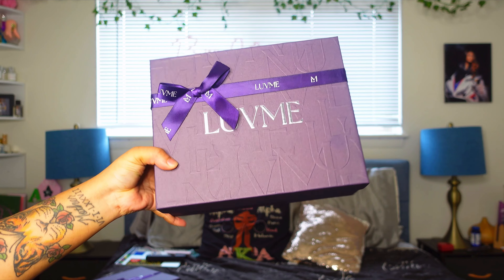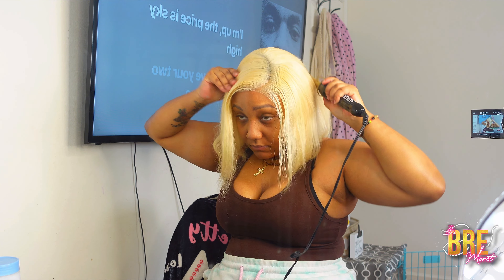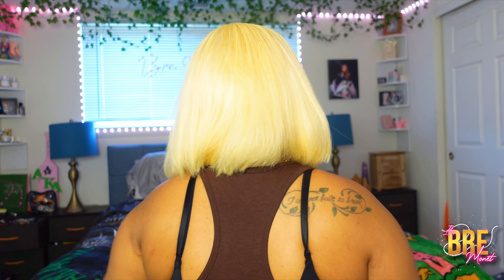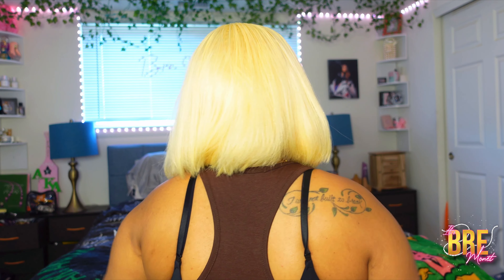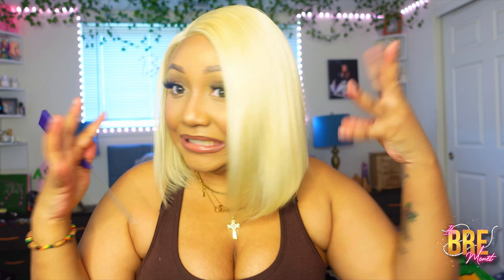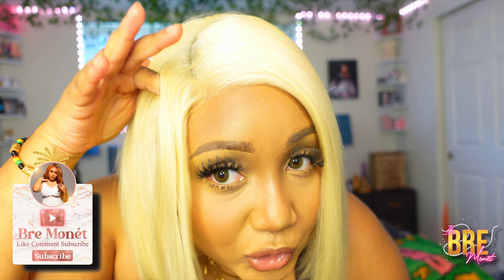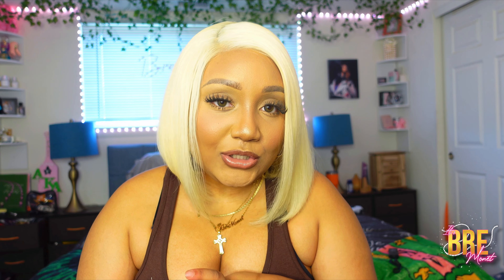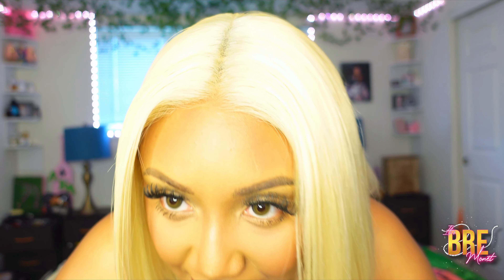Blonde 613 Glueless 5x5 Closure HD Lace Bob Wig 100% Virgin Human Hair | Luvme Hair Reivew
Snap Chat and Twitter: Brelieve_Me